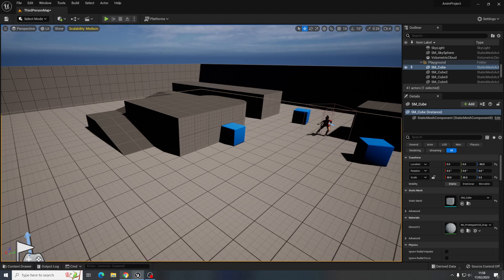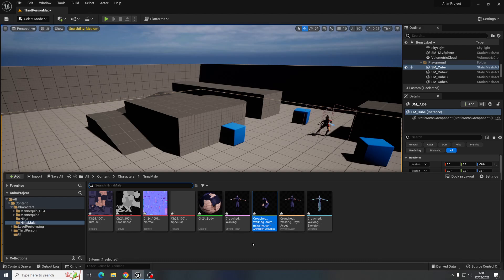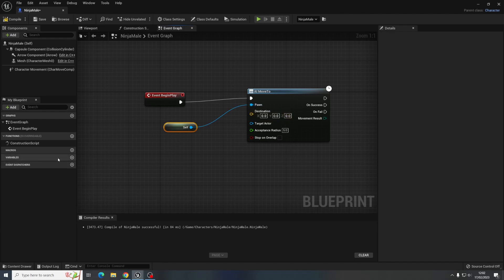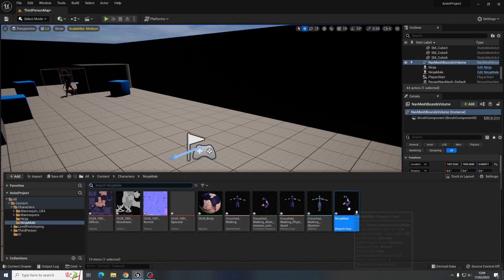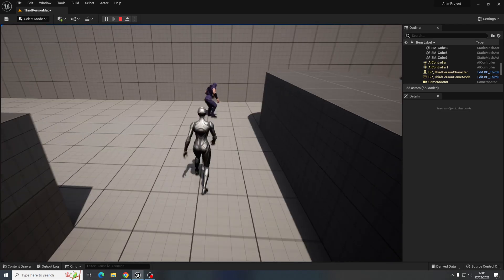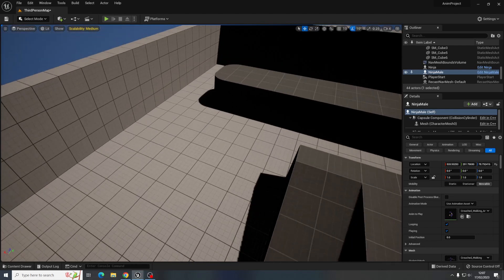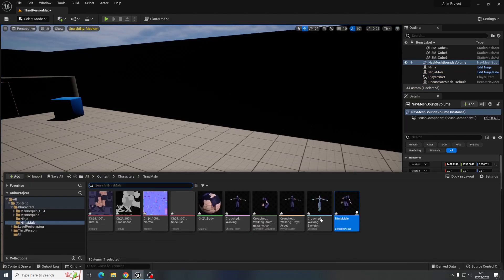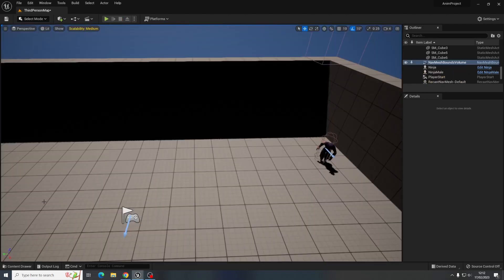Unreal Engine 5 - NPC - Patrol Path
Create an NPC that moves along a set route